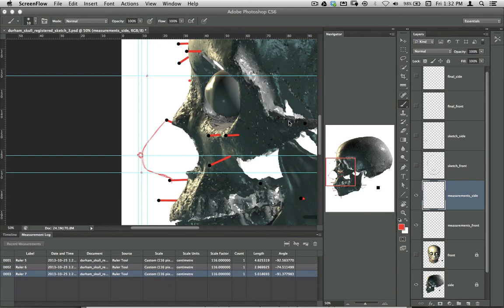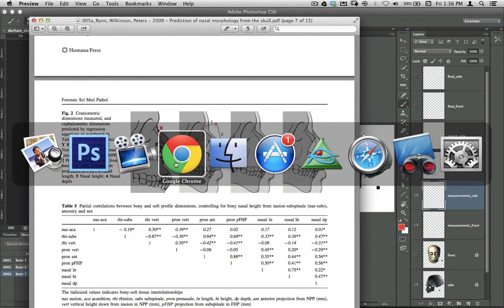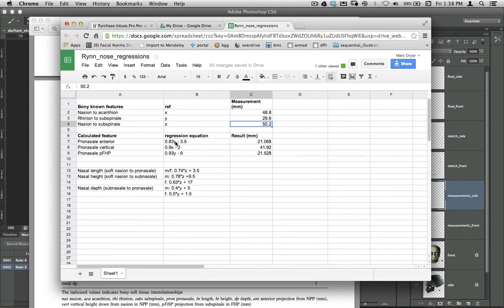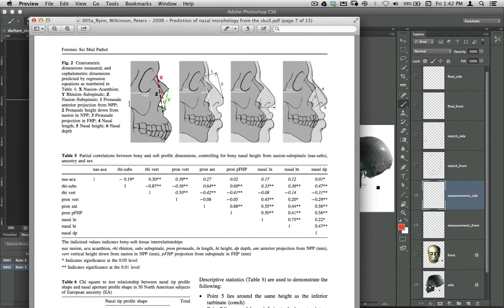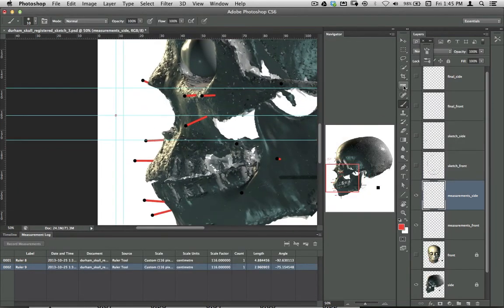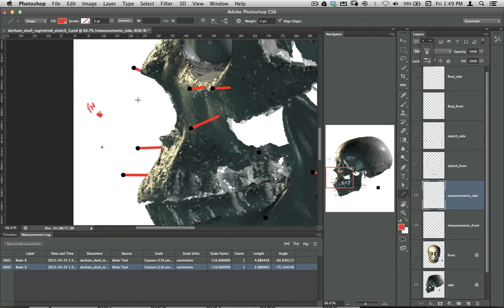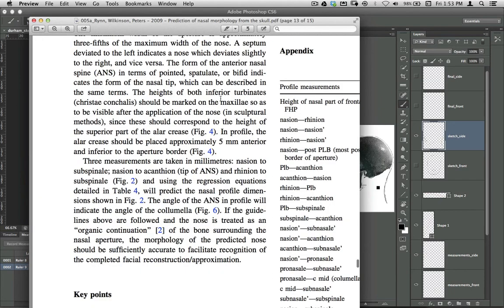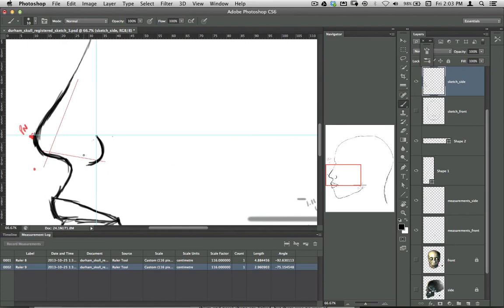hsc405 2013 drawing nose side